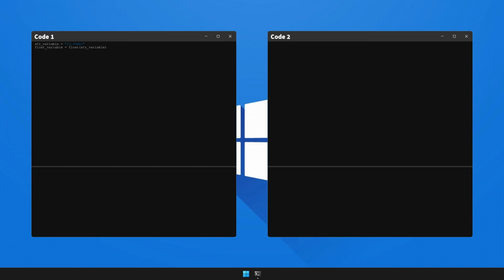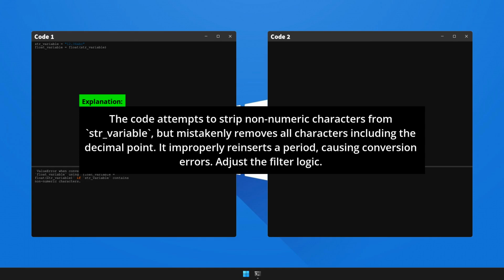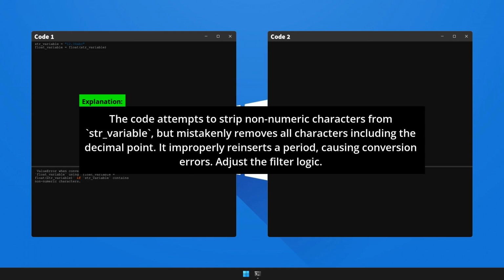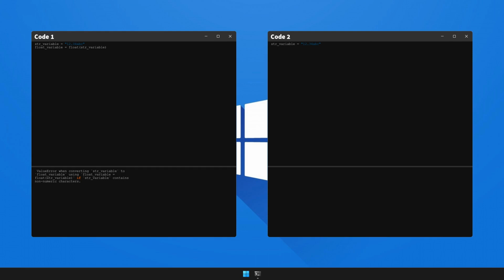How to fix ValueError when converting `str_variable` to `float_variable` usi... in Python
We're excited to share with you our newest video, "How to solve  ValueError when converting `str_variable` to `float_variable` using `float_variable = float(str_variable)` if `str_variable` contains non-numeric characters. in Python". 🎥 This series is meticulously designed to arm you with knowledge 🧠 and skills 🛠️ to overcome frequent coding challenges.

Today, we will decipher 🔎 and resolve a common error faced by Python coders: the bit hard to solve  ValueError when converting `str_variable` to `float_variable` using `float_variable = float(str_variable)` if `str_variable` contains non-numeric characters.. Here is a snapshot of the code of the video:

Troubling Scenario: ❗️

str_variable = "12.34abc"
float_variable = float(str_variable)

Unwanted Result: 🚫
 ValueError when converting `str_variable` to `float_variable` using `float_variable = float(str_variable)` if `str_variable` contains non-numeric characters.

Effective Resolution: ✔️

str_variable = "12.34abc"
cleaned_str_variable = ''.join(filter(str.isdigit, str_variable + '.')).replace('.', '', 1)
float_variable = float(cleaned_str_variable)

Desired Output: 🏁
12.34

In this detailed walkthrough, we will illuminate 💡 the underlying cause of this error, and offer a comprehensive explanation: The code attempts to strip non-numeric characters from `str_variable`, but mistakenly removes all characters including the decimal point. It improperly reinserts a period, causing conversion errors. Adjust the filter logic. 🎯